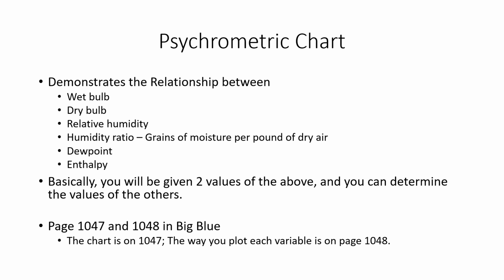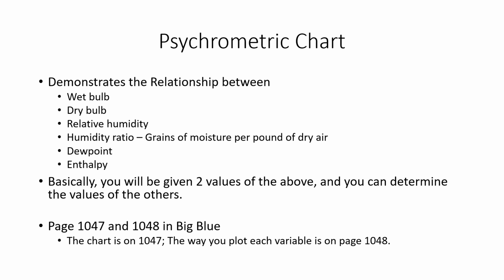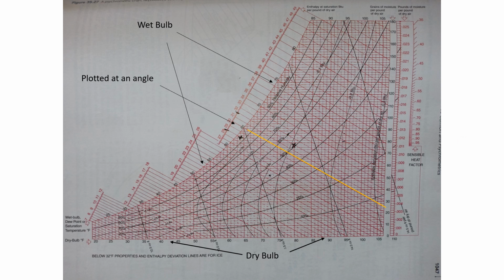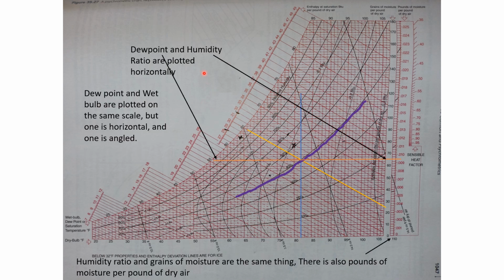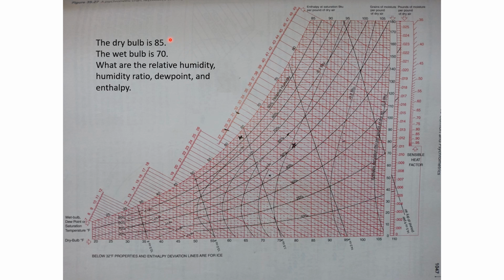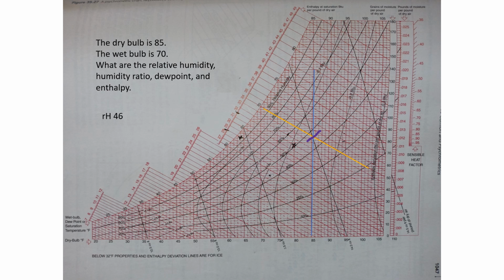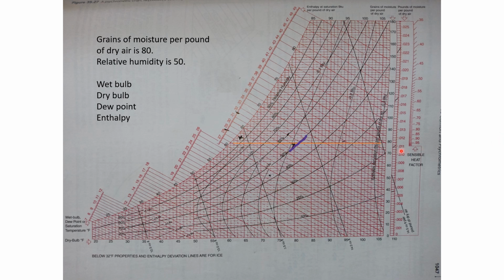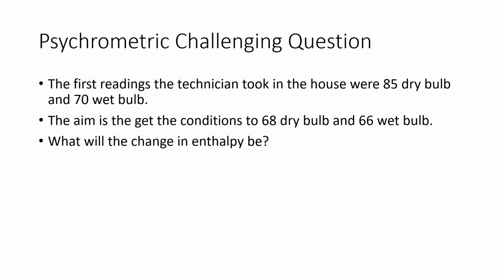Psychrometric Chart 88 pptx